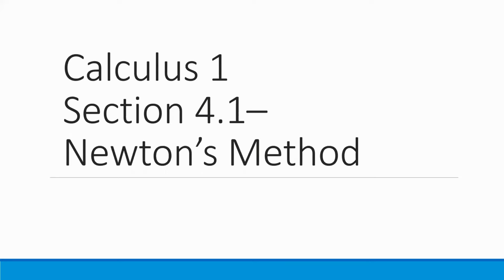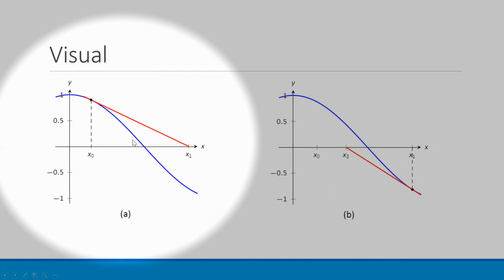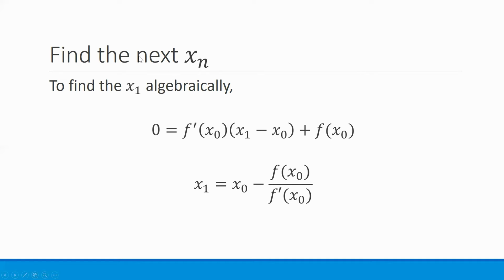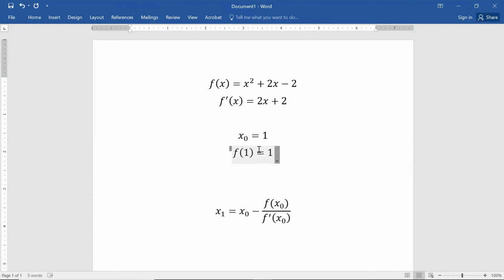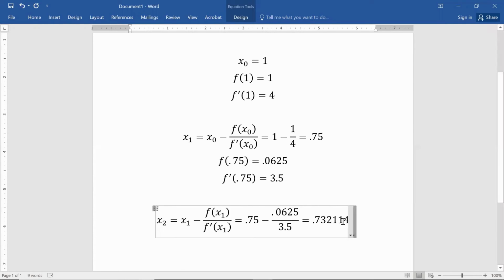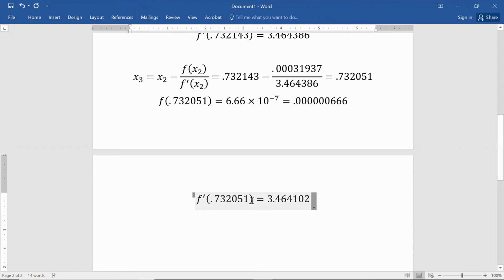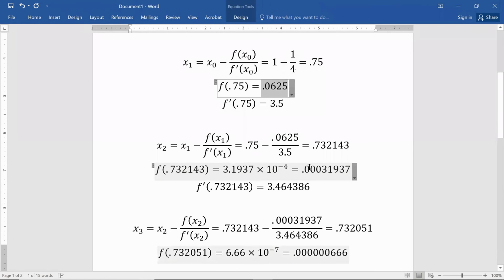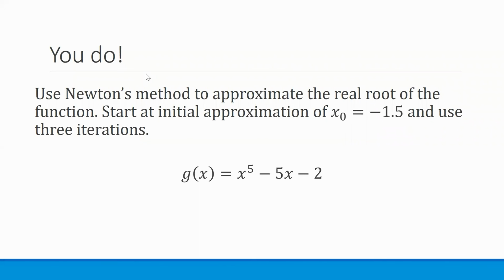Calculus 1. Section 4.1a Newton's Method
An explanation of Newton's method of using derivatives to find zeros of a function with examples.